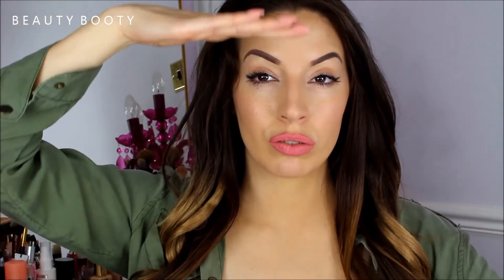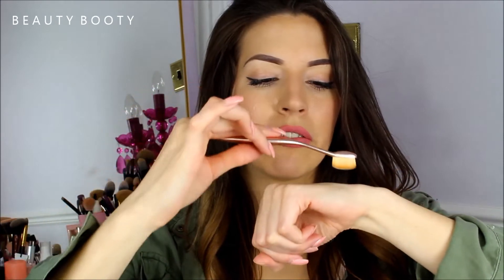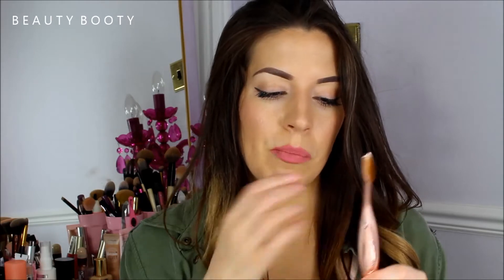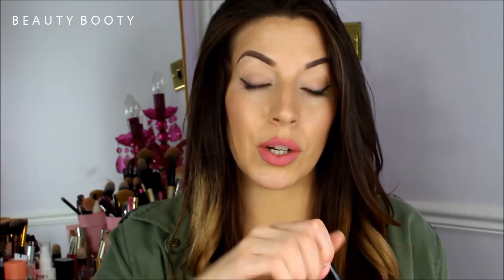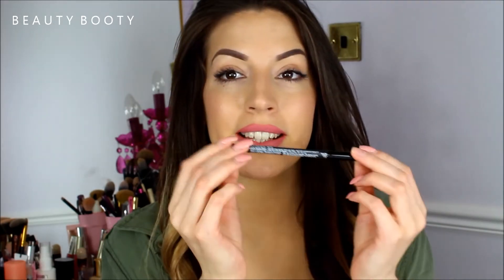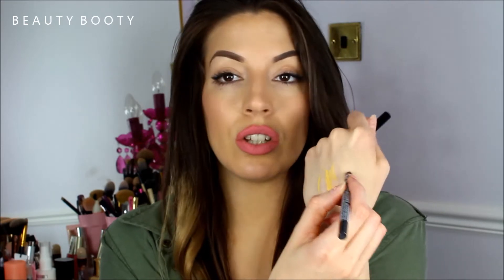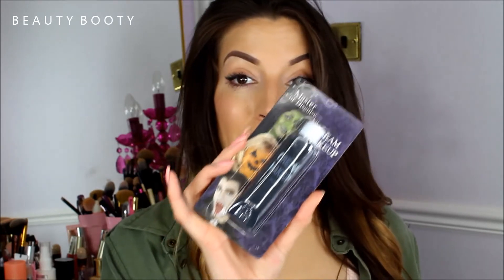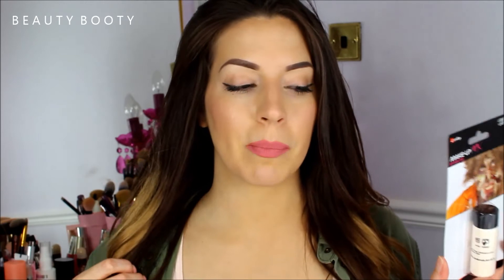Halloween & Beauty Drugstore Haul | B E A U T Y B O O TY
I love a Beauty Haul, I had to get a few Halloween bits too, Enjoy!!
I called it revlon sorry I mean Revolution :)

Halloween latex
Halloween Blood
Halloween Black facepaint
Brushes - Fine Makeup Brushes Ebay
NYX Brights Yellow Liquid Liner
NYX Glide on Slide on - Gun Metal
Oral B Pro 2000 Electric Tooth Brush
Revolution Contour Brush - Eyeliner
Revolution Eye Fix Focus
Revolution Eyeshadow Brush - PRO E101